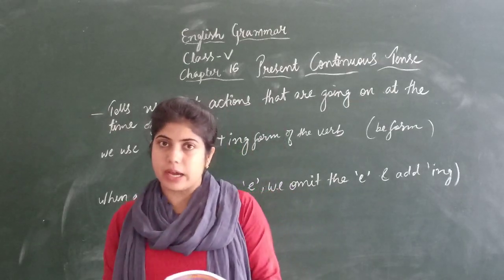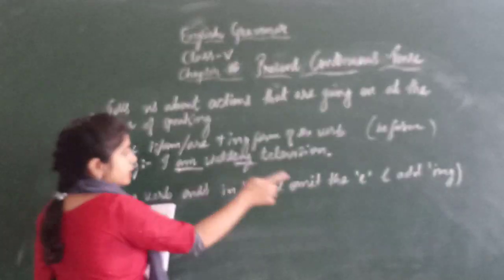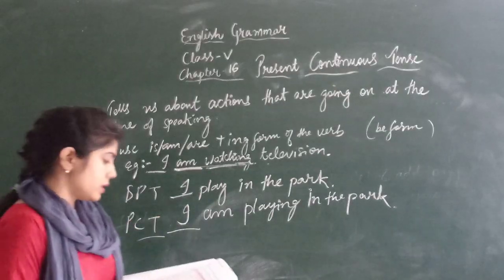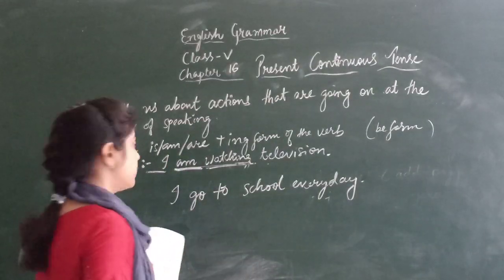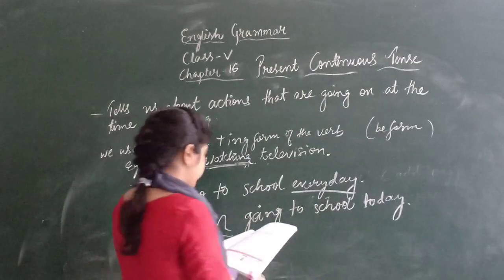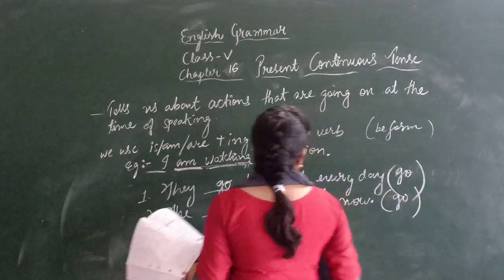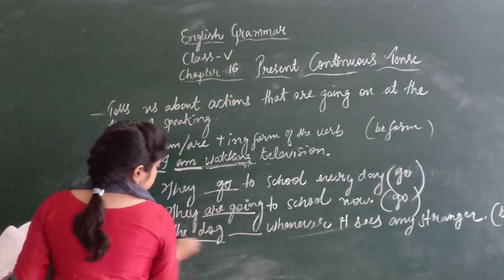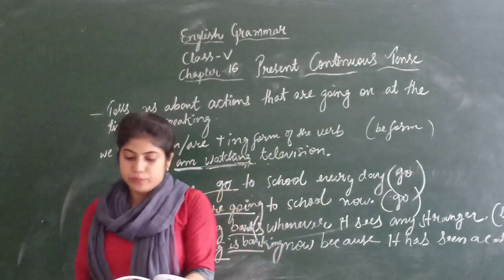Zenith Class V English Grammar Chapter 16